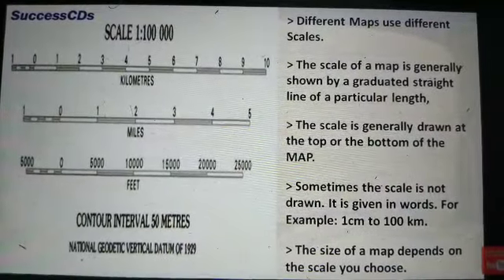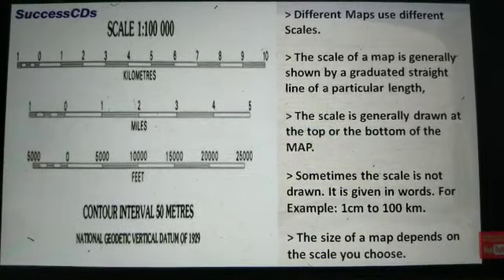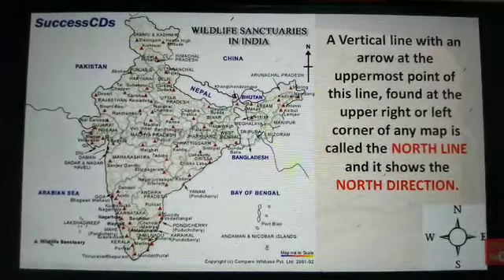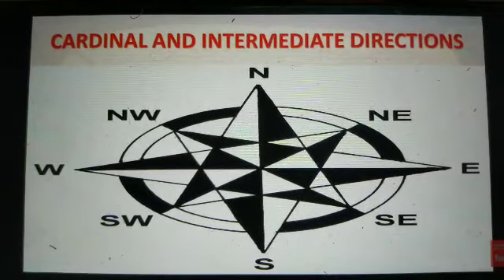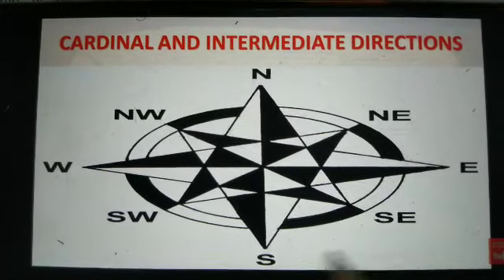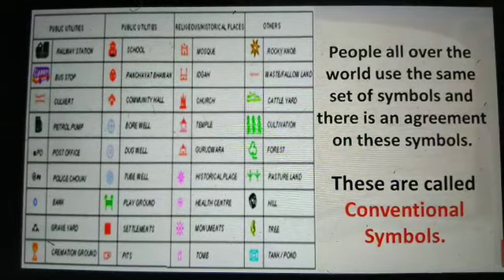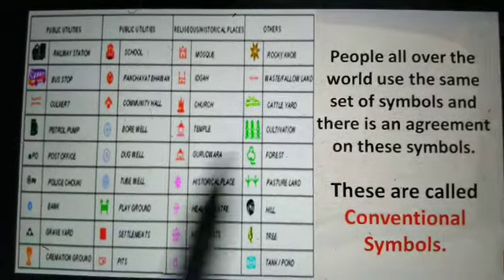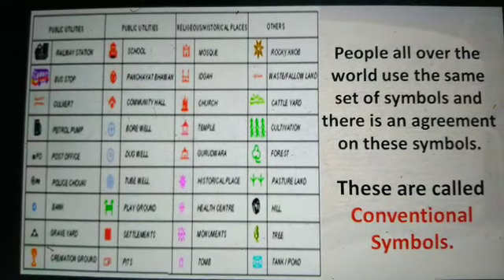Class 6 Geography (Maps)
Important features of maps